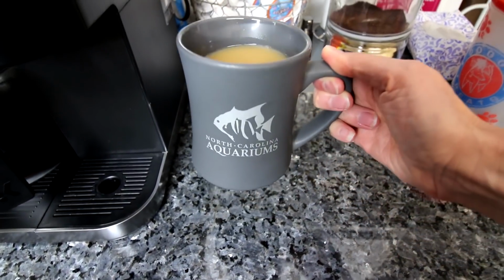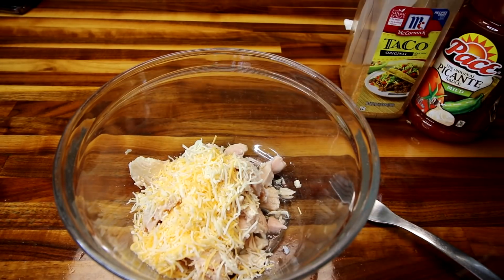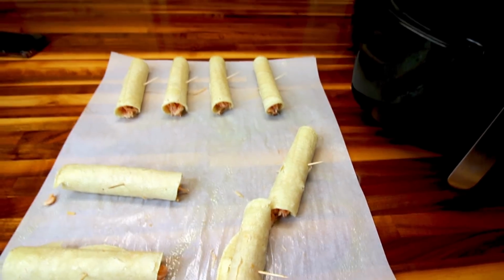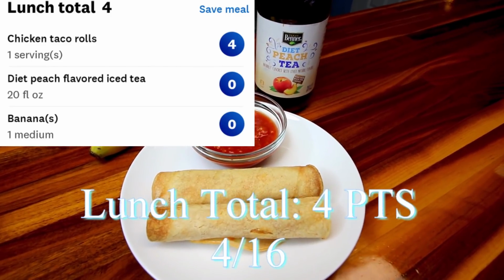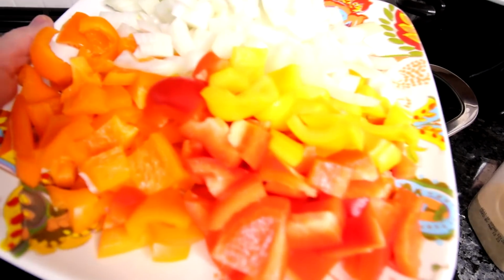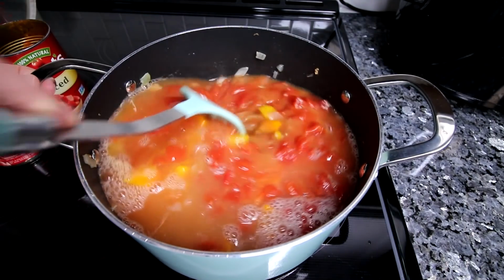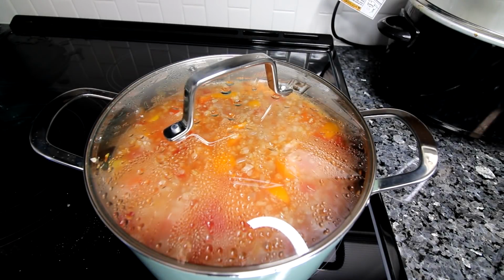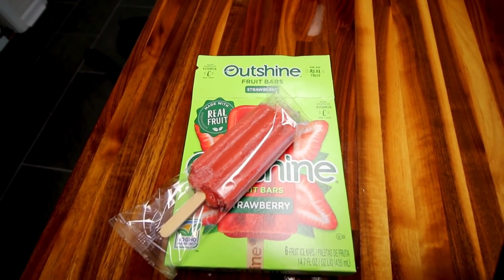What I Eat In A Day On WW (Weight Watchers) #33 | NEW Personal Points Plan | Intermittent Fasting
What I Eat In A Day On WW (Weight Watchers) #33 | NEW Personal Points Plan | Intermittent Fasting | I show what a typical full day of eating looks like for me on the new WW Plan (Weight Watchers) and Intermittent fasting.  I show my points for everything and I am allowed 16 Points a day. Hopefully this will give you some ideas!
Chicken Rolls Ingredients:
8 Pueblo Lindo White corn tortillas
1⁄3 cup Kroger Reduced fat 4 cheese Mexican blend finely shredded cheese
1⁄2 cup Pace picante sauce
1⁄4 tsp Taco seasoning mix
12 1⁄2 cups Member's Mark Premium chunk chicken breast in water
Mix all ingredients together, except for tortillas, until well combined. I warm tortillas for about 30 seconds in the microwave to make them more pliable and easier to work with. Take about 2 Tbsp of chicken mixture and spread on each tortilla. Roll them up as tightly as possible and secure with a toothpick. I air fryed mine at 375 for 6 minutes. You can also bake in the oven at 375 for  14-16 minutes.
Makes 4 servings of 2. My PersonalPoints per serving - 4 PTs.  If you are a WW member, click this link to take you to the recipe and what your PersonalPoints would be⬇⬇⬇⬇⬇

Air Fryer I use
Slicone Air Fryer Liners
Hydro Flask

Want to try WW for free? If you join WW following this link, you will receive a FREE month!